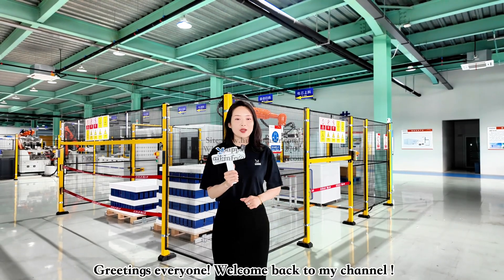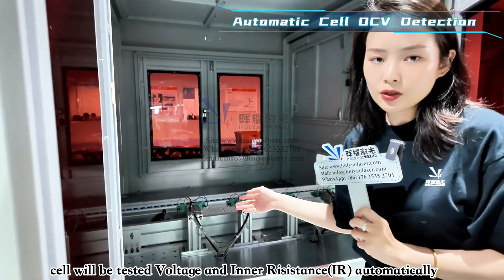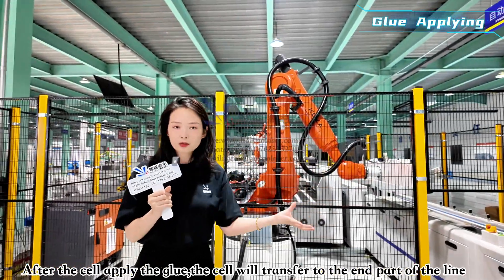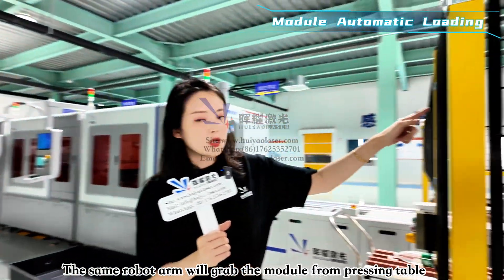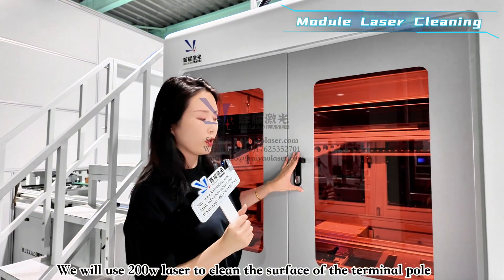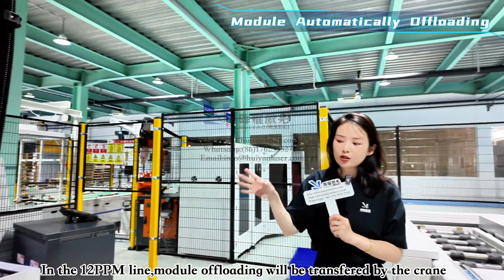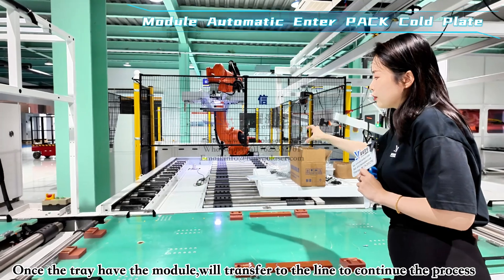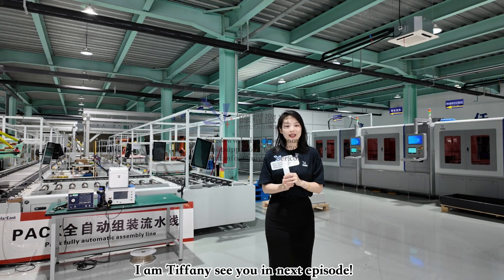Battery Energy Storage System BESS Container Solution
00:00--00:42  Beginning
00:42--01:40  Cell Automatic Loading
01:40--02:03  Cell QR Code Automatic Scanning
02:03--02:45  Automatic Cell OCV Detection
02:45--03:21  NG Cell Automatic Reject
                        OK Cell Automatic Refill
03:21--04:34  Automatic Cell Polarity Detection
04:34--05:26  Glue Applying
05:26--06:09  Cell Automatic Stacking
06:09--07:19  Cell Pressing(4 Workstations)
07:19--07:52  Cell Binding to Module
07:52--08:31  Module Automatic Loading
08:31--09:03  Module Terminal Pole Photography
09:03--09:54  Module Insulation Detection
09:54--10:48  Module Laser Cleaning
10:48--12:12  Module Laser Welding
12:12--12:34  Post-welding cleaning and inspection of welding quality
12:34--12:56  EOL Testing
12:56--14:10  Module Automatically Offloading
14:10--14:30  PACK Lower Case Loading
14:30--14:38  PACK Lower Case Air Tightness Testing
14:38--15:37  Automatic Glue Applying
15:50--16:08  Module Automatic Enter PACK Cold Plate
16:08--17:10  PACK Component Assembly
17:10--17:28  PACK EOL Testing
17:28--17:34  Whole PACK Air Tightness Testing
17:34--17:40  PACK Charge&Discharge Testing
17:40--17:52  PACK Offloading
17:52--18:11  Container Assembly Area
18:11--19:05  Ending